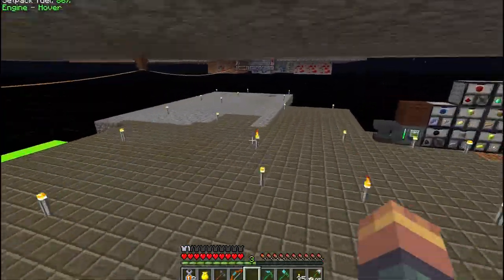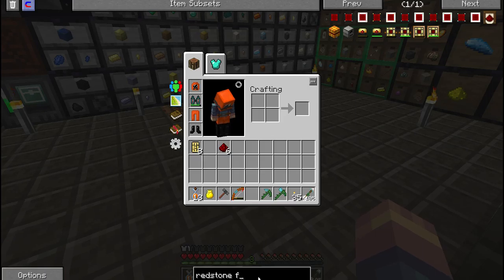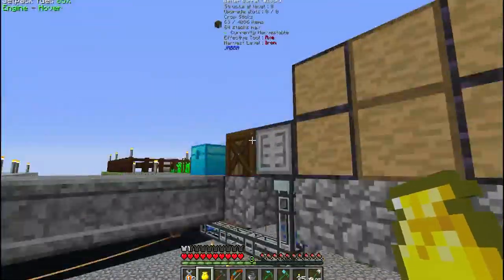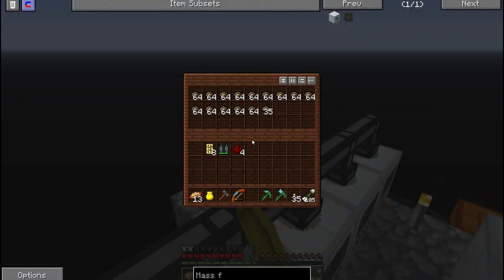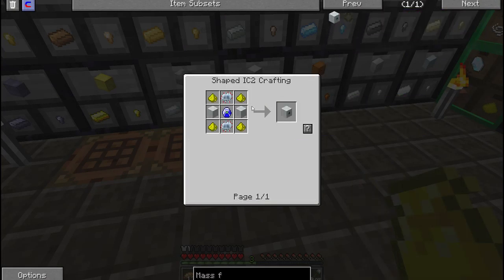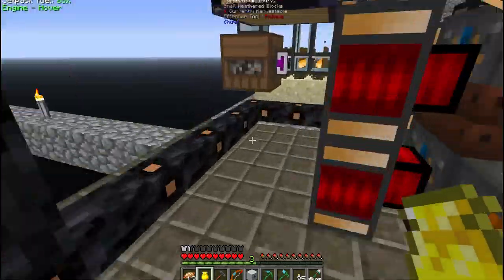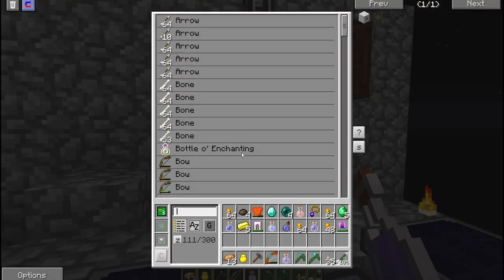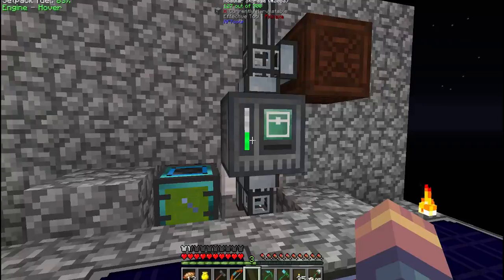Magzie's Plays FTB Infinity Evolved Skyblock! E:18 Mass Fab!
In this episode we get the mass fab up and running and then open our Loot bags for this week.